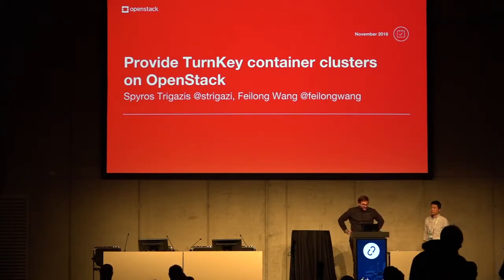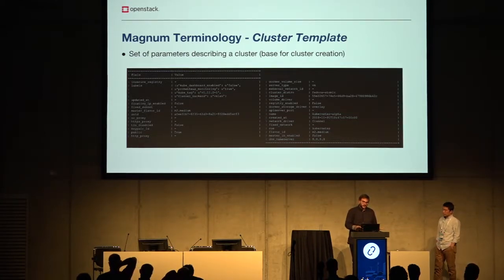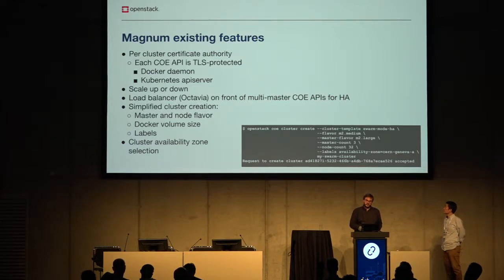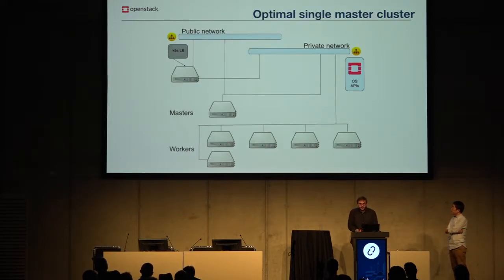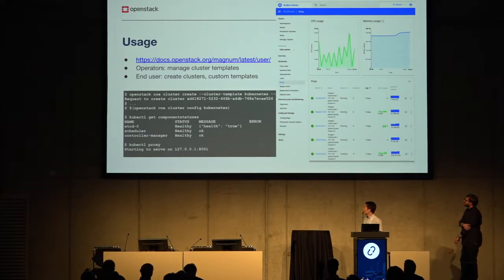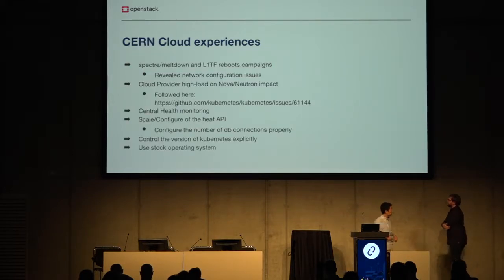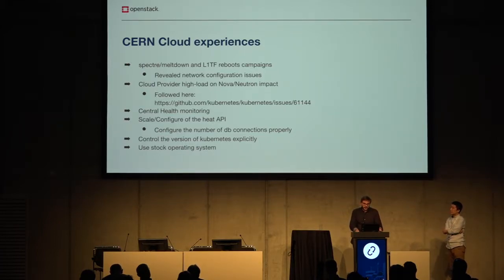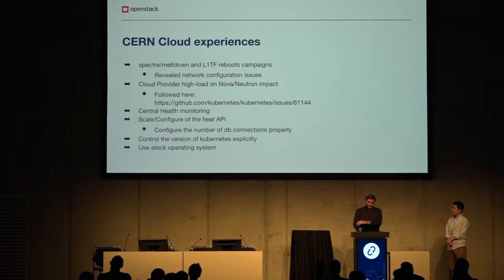Provide TurnKey container clusters on OpenStack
A very popular way to run workloads on a cloud infrastructure is containers and when a workload has certain size you need a container orchestrator. The solution that stands out the most is kubernetes, but Docker swarm Mesos-DCOS are popular too. End-Users can use the OpenStack APIs to deploy kubernetes or another solution and manage the whole infrastructure. Magnum is a TurnKey solution for container clusters, including Kubernetes, Docker Swarm and DC-OS.   We will share how we run a container s